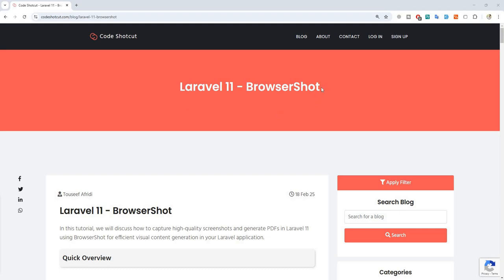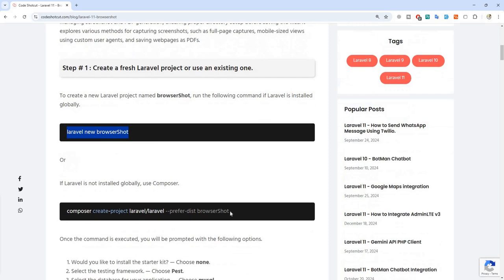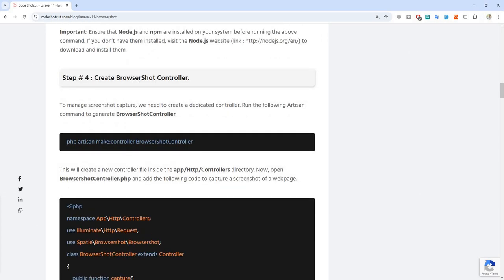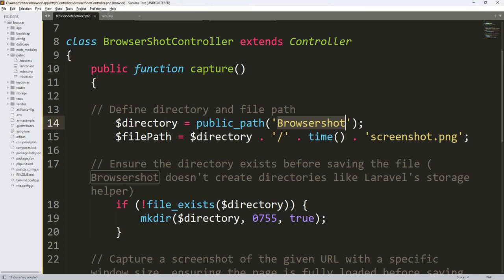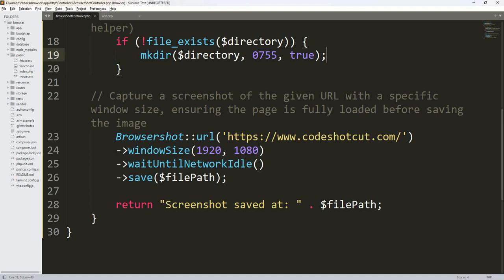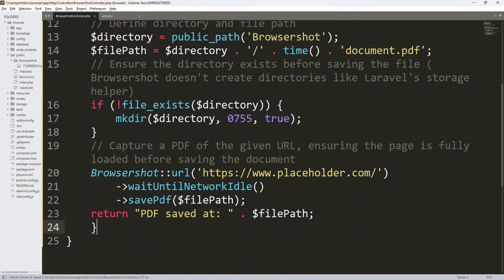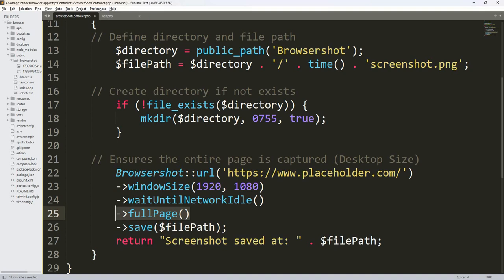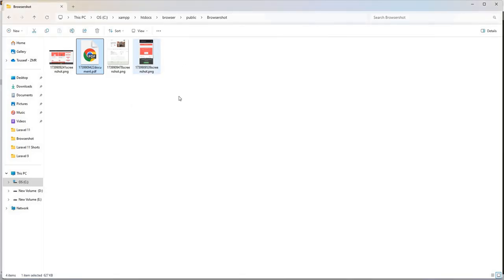Laravel 11 - Generate Webpage Screenshots & PDFs with BrowserShot | English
Laravel 11
In this tutorial, we will discuss how to capture high-quality screenshots and generate PDFs in Laravel 11 using BrowserShot for efficient visual content generation in your Laravel application.

Laravel 11 - How to Add Google Recaptcha V3 in Laravel Project | step by step tutorial | English

Recent Tutorials in URDU / HINDI

Laravel 11 - How to Add Google Recaptcha V3 in Laravel Project | step by step tutorial | Urdu/Hindi